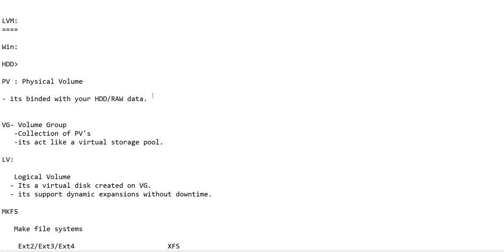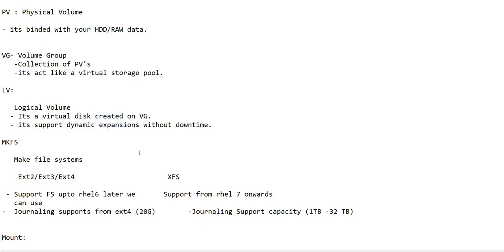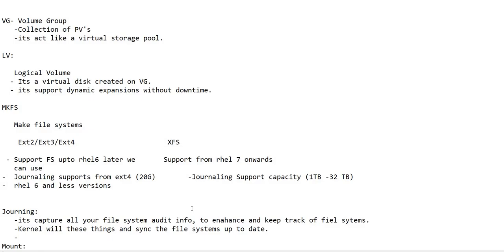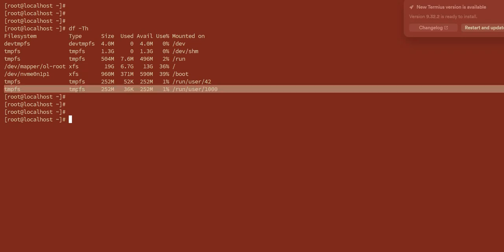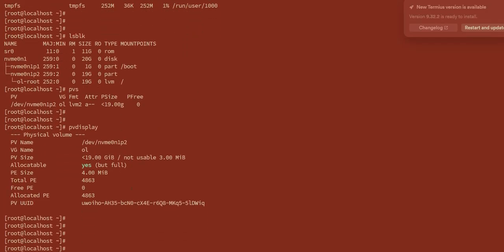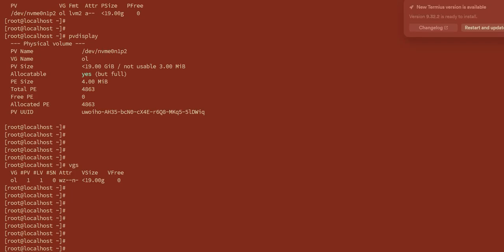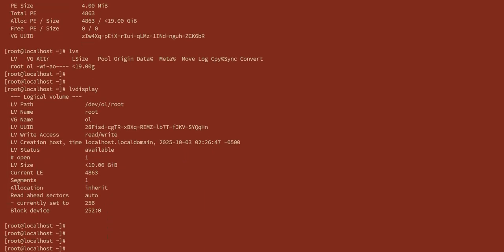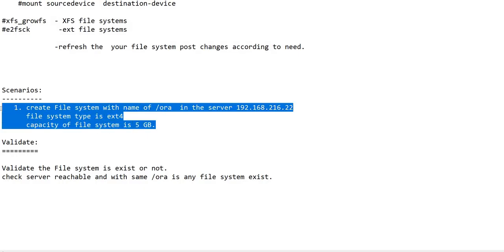LVM-2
Hi All,

Greetings..

1. Linux Essentials and Shell Scripting
2. Linux Administration Basic and Intermediate
3. Vmware with AWS Admin
4. linux with Vmware
5. Cloud Fundamentals @ Azure foundations
6. Data Science with AI with Machine Learning
7. AWS/Azure/GCP (Multi Cloud) with Linux
9. Power BI
10.Full stack Web Development.